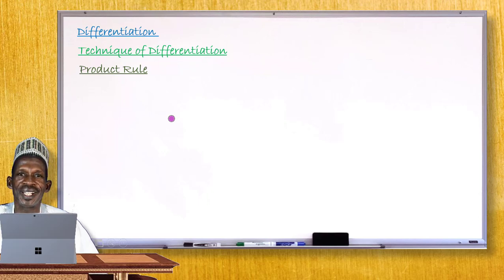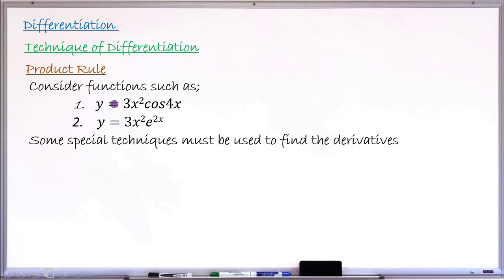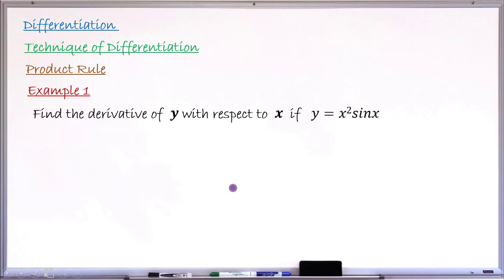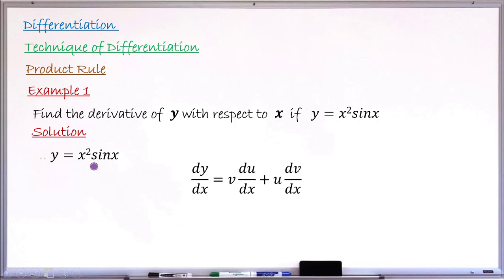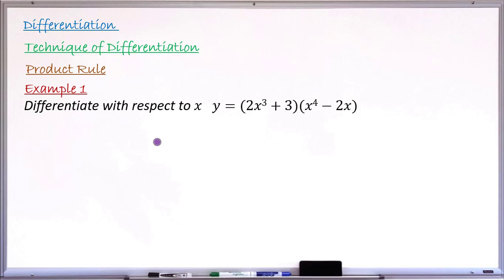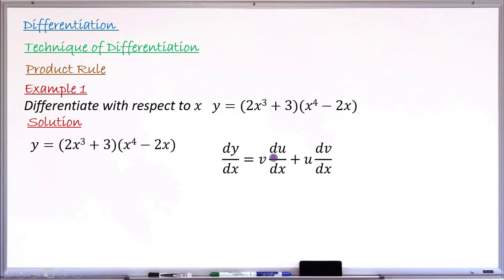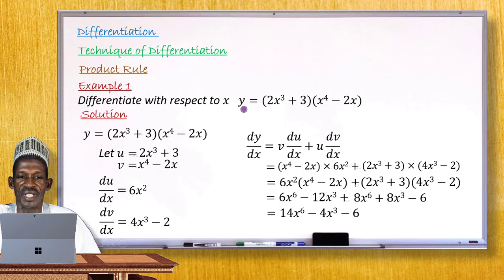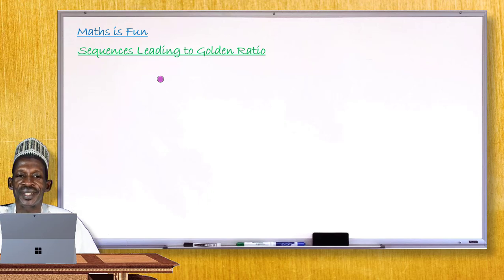How to Find Derivative Using Product Rule | MyEdumarket MathsClass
In this video you learn how to find the derivative of some special function using product rule